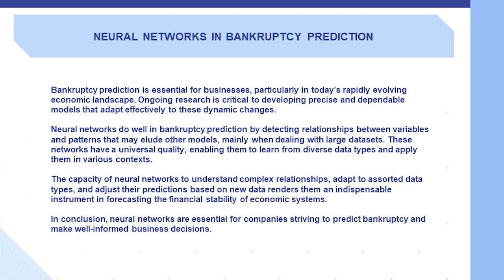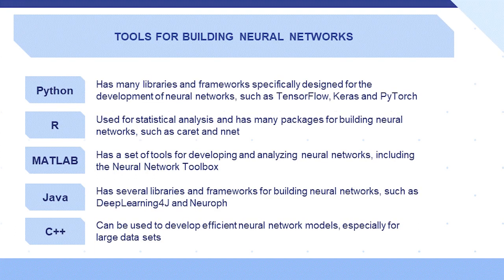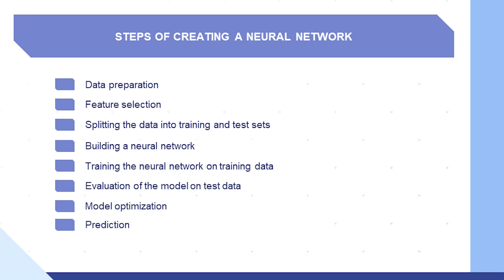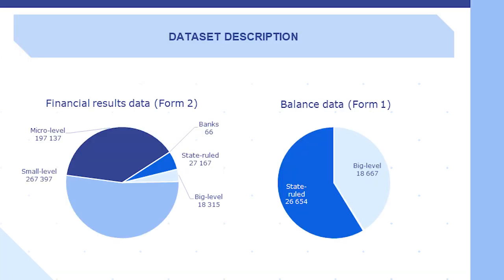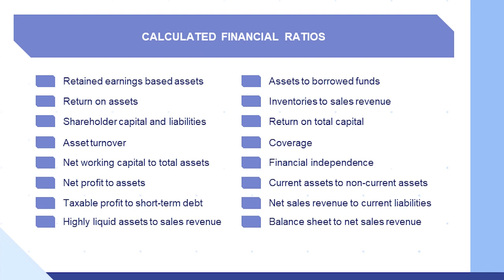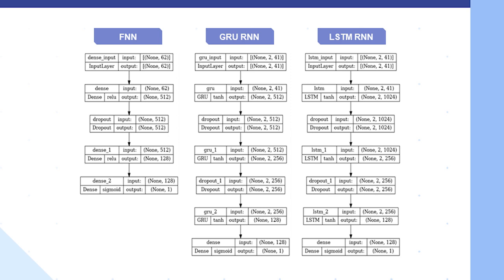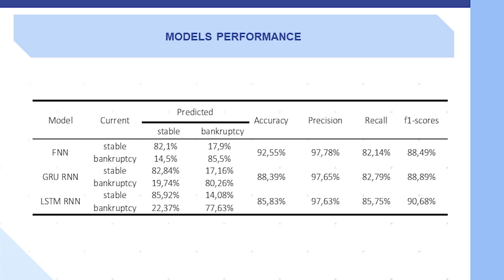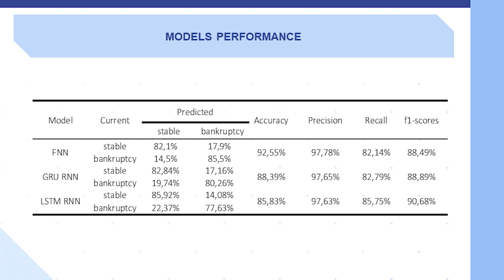Neural Networks for Financial Stability of Economic System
Viktoriia F. Tyschenko (1), Nataliya M. Vnukova (1.2), Viktoriia M. Ostapenko (1) and Serhii M. Kanyhin (1)

1 - Simon Kuznets Kharkiv National University of Economics, Nauki pr. 9-A, Kharkiv, 61064, Ukraine
2 - Scientific and Research Institute of Providing Legal Framework for the Innovative Development of the National Academy of Law Sciences of Ukraine, Chernyshevska st., 80, 61000, Kharkiv, Ukraine

In the present economic landscape, securing the monetary steadiness of economic structures, augmenting their financial efficacy, and competitiveness necessitates the scrutiny of the financial state of enterprises, along with predicting their future progressions utilizing contemporary technologies and models. In acquiring information regarding the fluctuations of significant financial hazards, machine and deep learning techniques can offer more precise projections founded on vast-dimensional datasets, authorize the employment of unbalanced datasets, and preserve all accessible information. The aim of this investigation is to construct a neural network-driven model for assessing the financial stability of economic systems. The study employed financial and economic activity data from 12,573 enterprises and opted for specific financial ratios that generate a significant set of indicators suitable for forecasting the financial stability of economic systems. Both feedforward neural networks (FNN) and recurrent neural networks (RNN) were utilized in the model development. The constructed models were evaluated using established data science techniques.